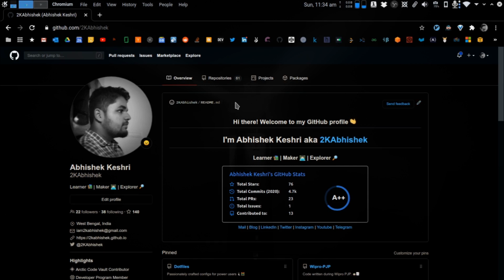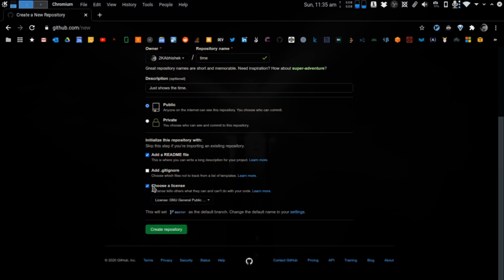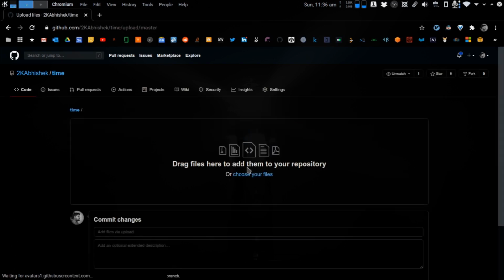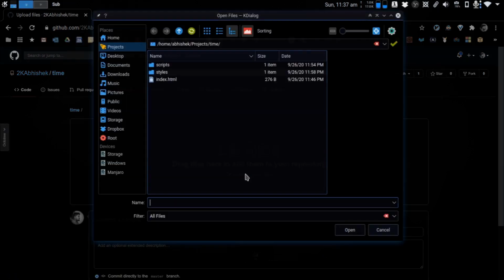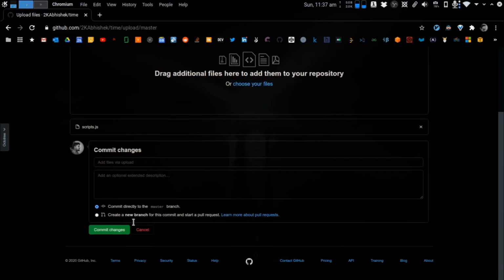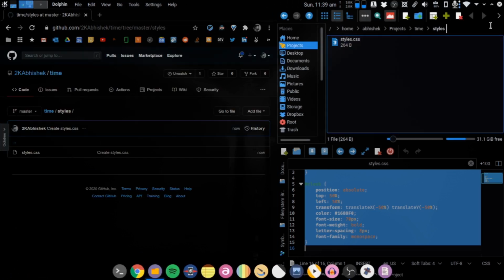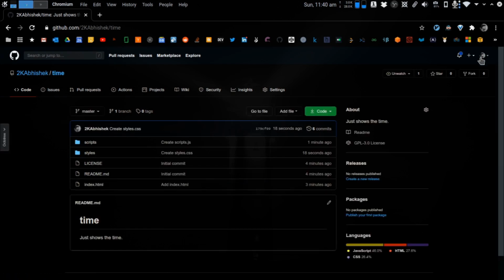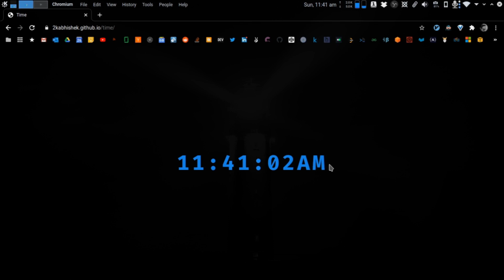Upload Code to GItHub and Make It Live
In this video we will use the GitHub web interface and upload our digital clock to GtiHub and then we will make it live using GitHub Pages.